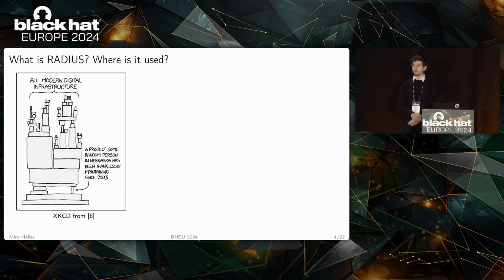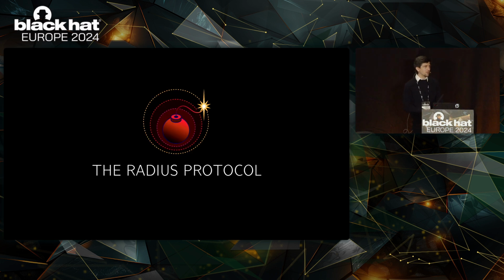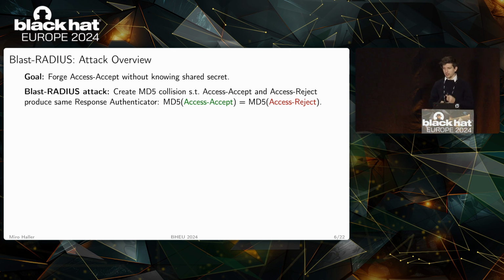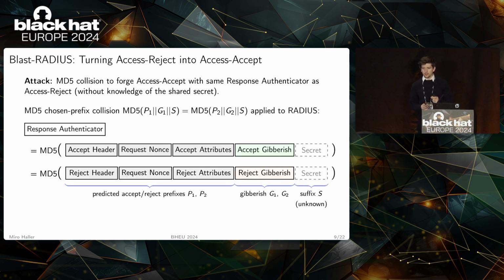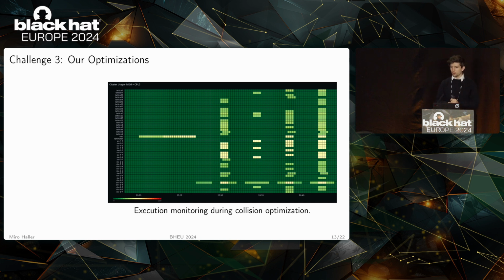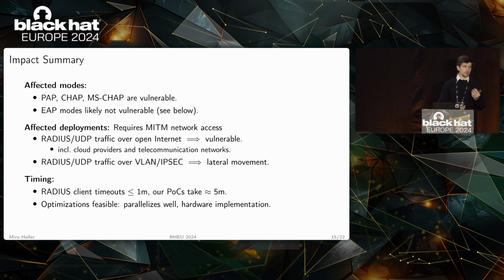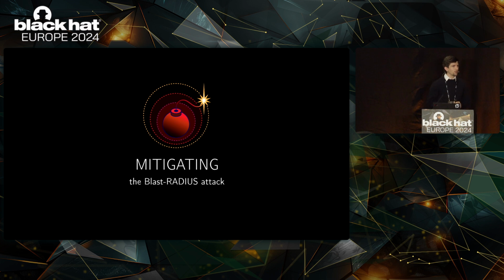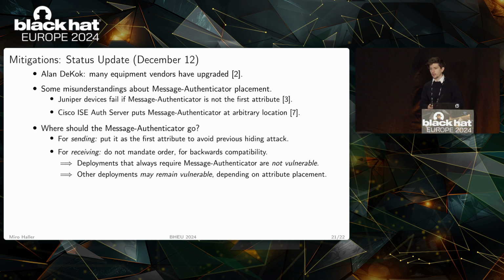Blast-RADIUS: Breaking RADIUS, the de facto standard protocol for authentication, authorization...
RADIUS is used to support remote access for diverse use cases including network routers, industrial control systems, VPNs, enterprise Wi-Fi including the Eduroam network, Linux Pluggable Authentication Modules, and mobile roaming and Wi-Fi offload. This talk presents the Blast-RADIUS vulnerability which allows a man-in-the-middle attacker to authenticate themselves to a device using RADIUS. Many of the above-mentioned applications still run RADIUS over UDP within an enterprise network (and in some cases even over the public Internet), and are hence affected by this vulnerability. Only deployments using the EAP authentication method or the not-yet-standardized RADIUS over TLS are unaffected.

By: Miro Haller